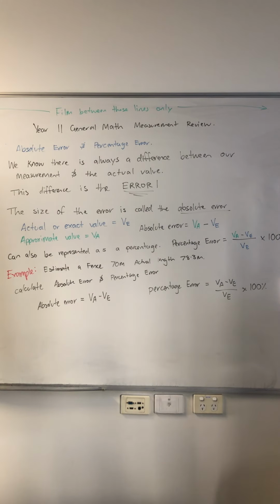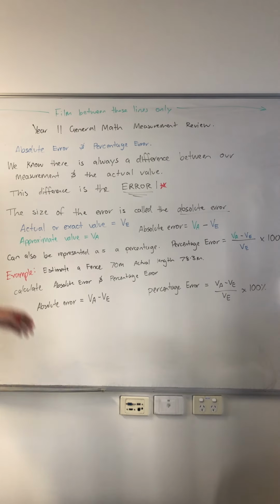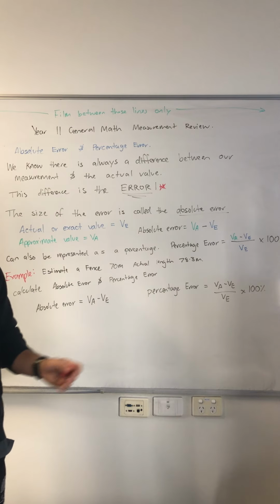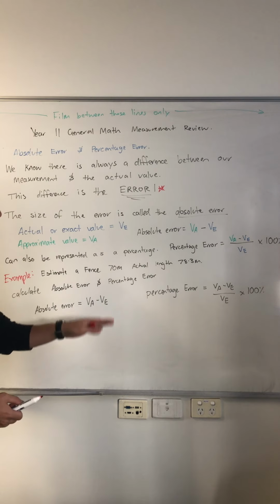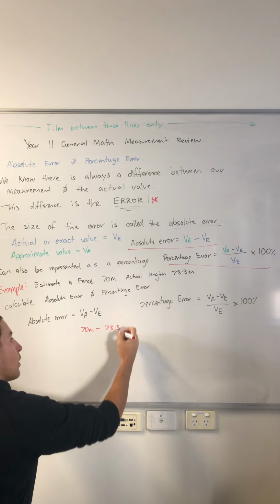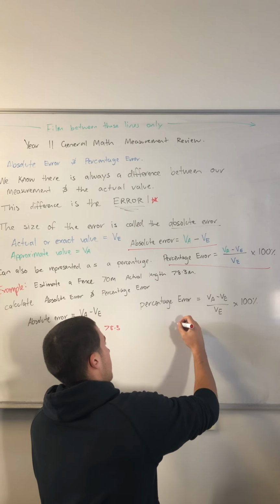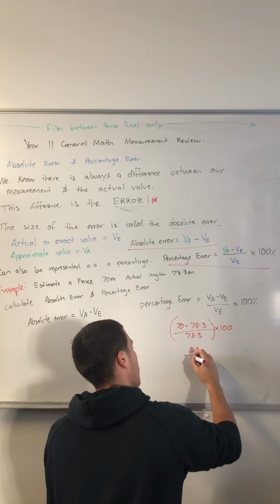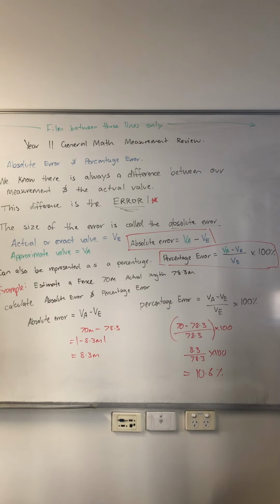Yr 11 Absolute and Percentage Error Review (ACARA)